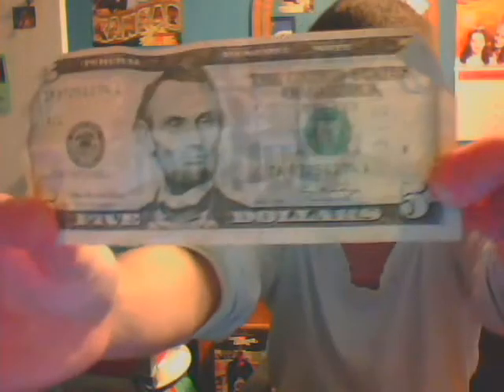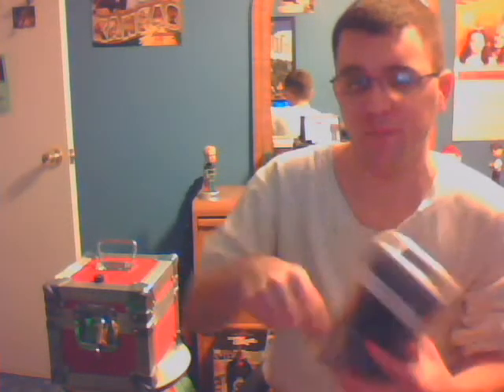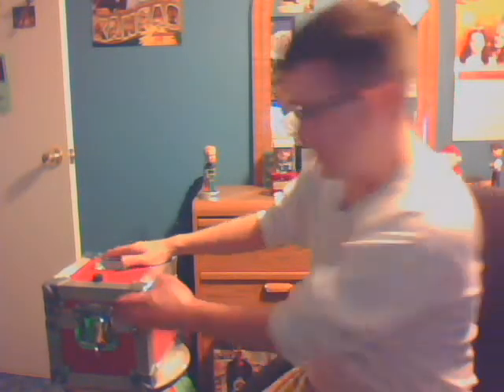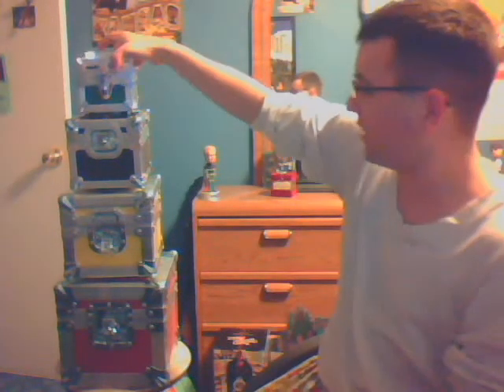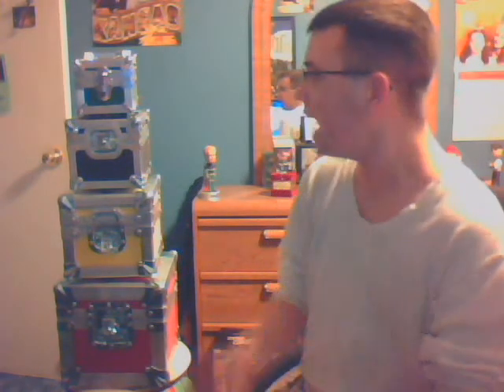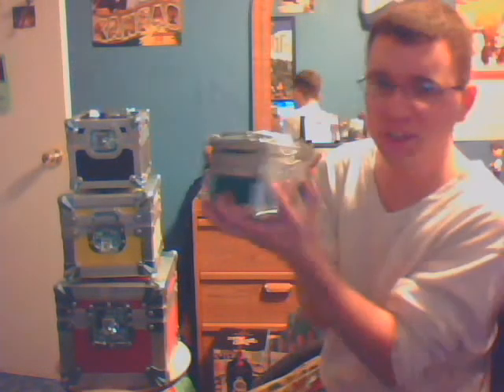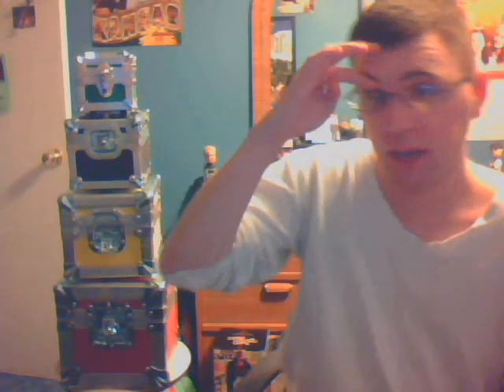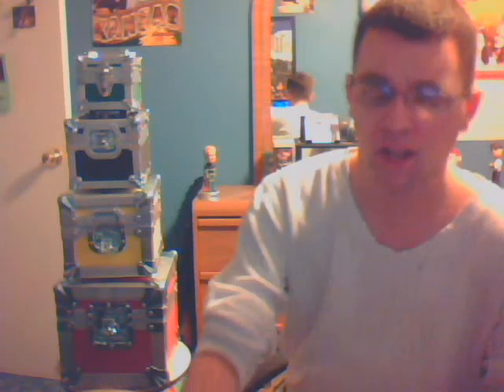First video of the new year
My nest of boxes trick
The Music is not copyrighted